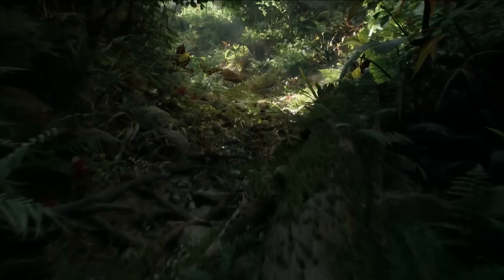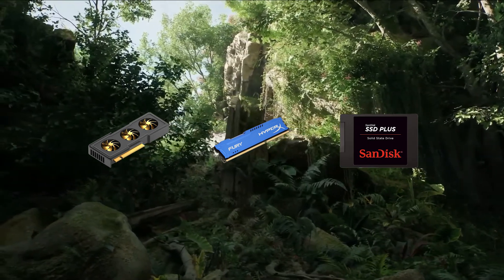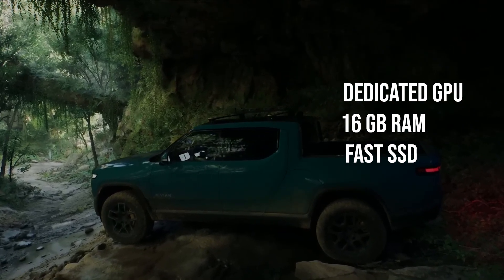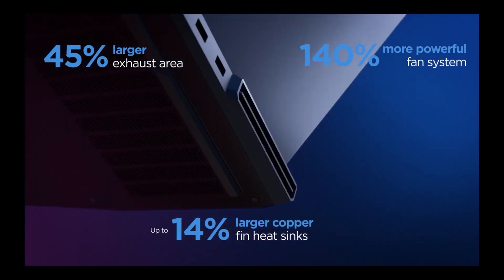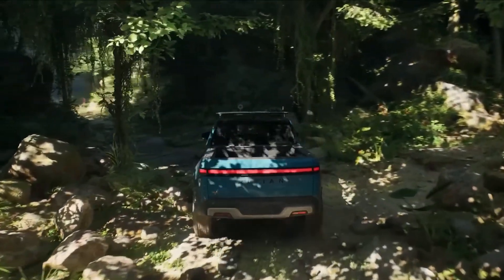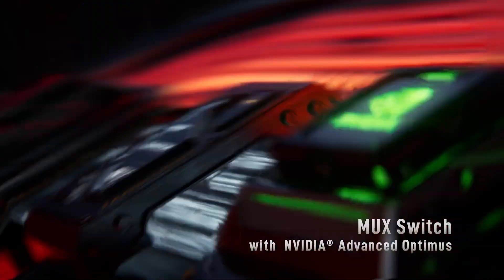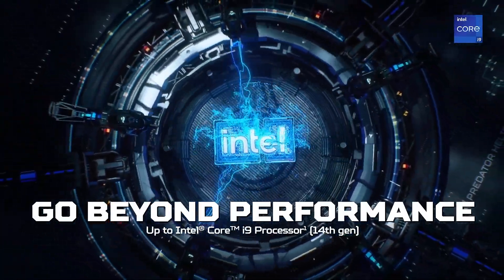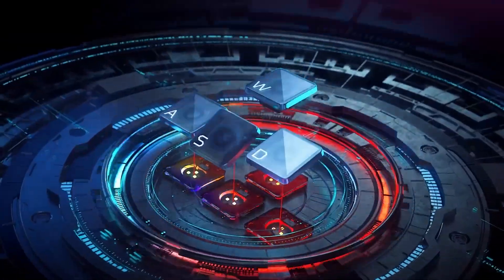Best Budget Laptops for Unreal Engine 5 (Don’t Waste Your Money)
If you think Unreal Engine 5 needs a $3000 rig, think again.
In this video, I break down the best budget laptops — under $1500 — that can run full UE5 workflows with Nanite, Lumen, and even Chaos physics.

What’s in the video:

• Top 3 laptops under $1500 for UE5

• Real-world UE5 performance insights

• What specs matter — and what’s a waste

• Which laptops to absolutely avoid

Whether you're a solo dev, student, or cinematic artist — this guide will help you pick the right machine without wasting a rupee, dollar, or drop of patience.

*Timestamps*
00:00 Intro
00:22 Do You Really Need an Expensive Machine?
00:40 What Specs Matter for Unreal Engine 5
01:05 Top Pick #1: Lenovo Legion 5 (RTX 4050)
01:35 Top Pick #2: ASUS TUF A15 (RTX 4060)
02:00 Top Pick #3: Acer Predator Helios Neo 16 (RTX 4070)
02:29 What to AVOID: Laptops That Will Fail You
02:45 Final Thoughts: What Should You Buy?
03:00 Outro: Honest Advice from The Unreal Forge